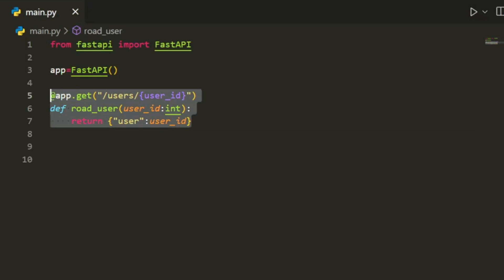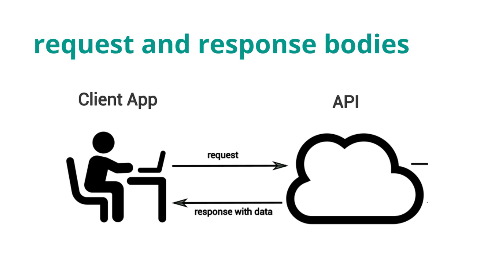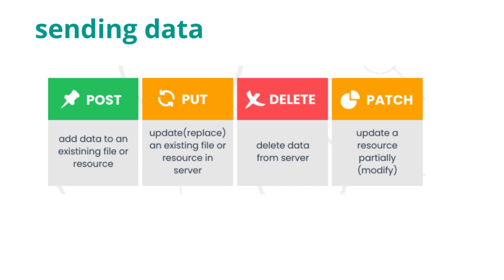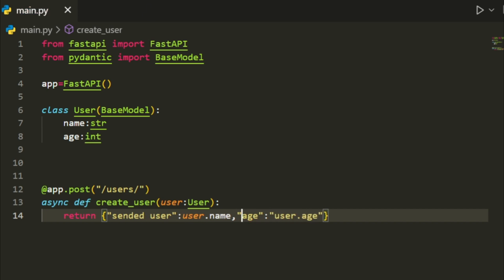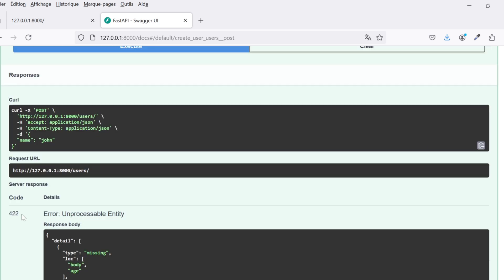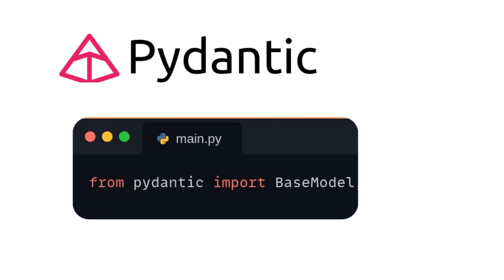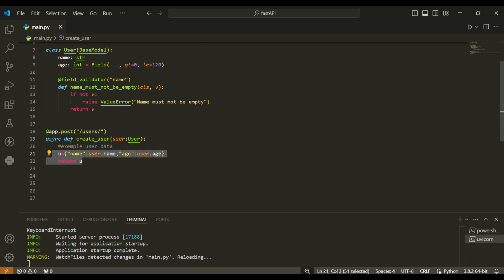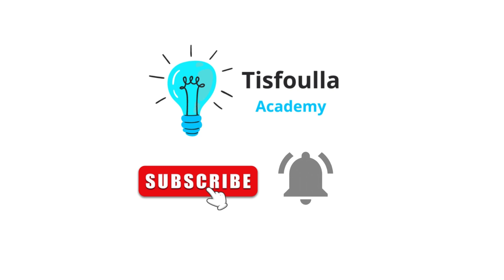FastAPI Tutorial #4 - Handling Request and Response Bodies: Simplifying Data Exchange [2024]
Dive into the essentials of handling request and response bodies in FastAPI! In this video, we’ll explore how to define and process the data your FastAPI application sends and receives, making your APIs more robust and user-friendly.

Whether you're new to FastAPI or looking to deepen your understanding, this video will guide you through the process of working with different data formats in request and response bodies. By the end of this tutorial, you'll be able to effectively manage data exchange in your FastAPI applications.

⏰ Chapters:

0:00 - Introduction to Request and Response Bodies
0:30 - Understanding Request Bodies
1:20 - Defining Request Models with Pydantic
2:10 - Handling JSON and Form Data in Requests
3:20 - Working with Response Bodies
4:15 - Setting Custom Response Models
5:10 - Conclusion and What's Next